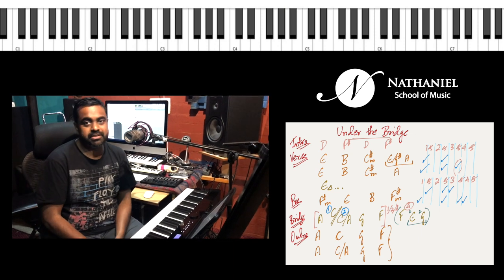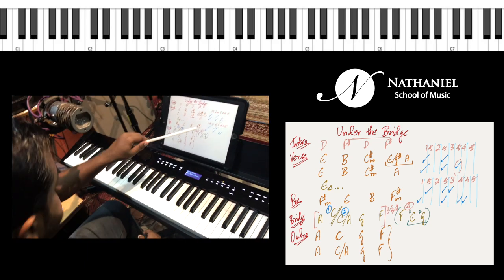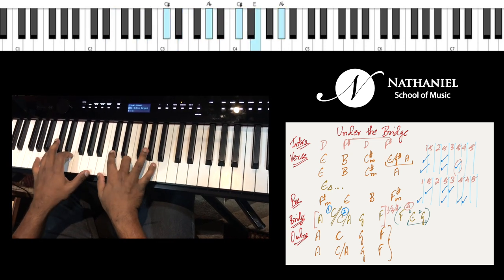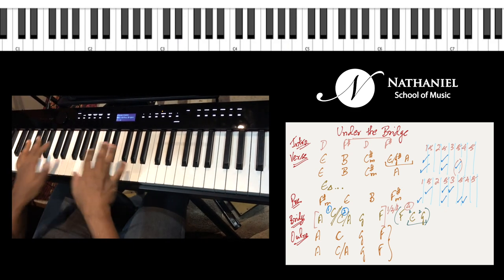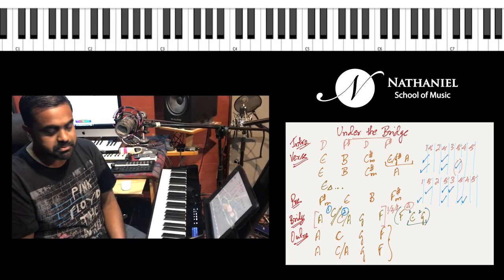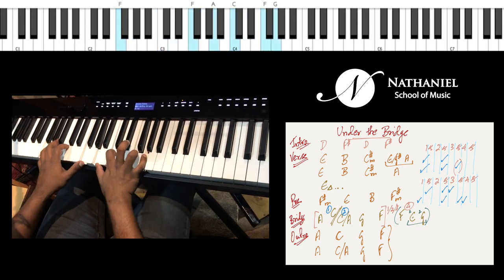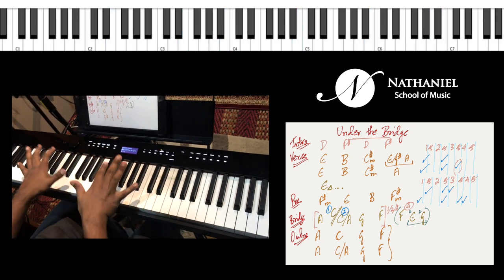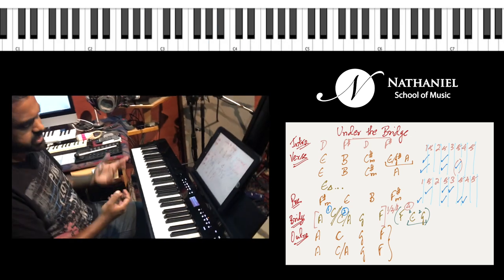How To Play "Under the Bridge" - Piano Tutorial (Red Hot Chili Peppers)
Learn the chords of all sections of "Under the Bridge" by Red Hot Chilli Peppers taught by Jason Zac